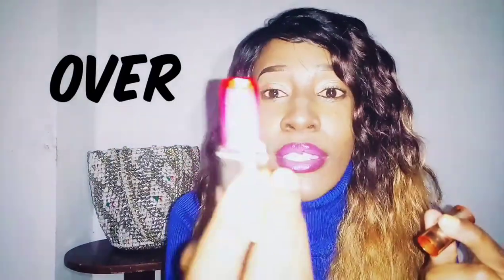I Burnt My Favourite Lipsticks 😭//Trying a makeup hack//Trying five minute hacks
Hi everyone
In this video,I am trying a makeup hack specifically a lipstick hack.Some of My favourite lipsticks the loreal color riche Lipsticks  were as good as gone in the tube and in this video is all about salvaging the little that was left of them. The Lipstick hack involves the use of a lighter,some Lipsticks and a spoon. Most of which I did not have .I only have the lipsticks and a match box .Follow me as I attempt to make this makeup hack work through thick and thin.I tried burning the Lipstick up directly with a match stick which yielded terrible to no results.So I ended up putting the lipsticks in a plastic container and putting them in a hot water bath.See the shocking and amazing results to this crazy and wonderful lipstick hack.

Products Mentioned

L'Oreal Paris Color Riche Lipstick (Scarlett Creme 461)

L'Oréal Colour Riche Gold Obsession Lipstick, Plum Gold

Instagram~@naningakoei
Twitter~@naningakoei
tiktok~@naningakoei
Channels mentioned

8
Endebess-30201
kenya
Lady lane~ The pink everland sky
I feel like partying right now~Unknown artist
The pink everland sky by Ladylane